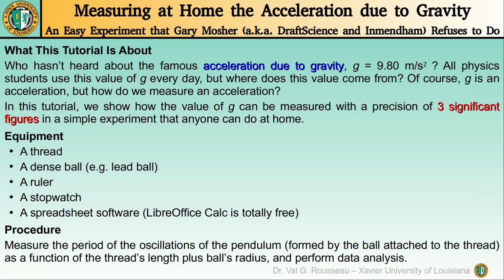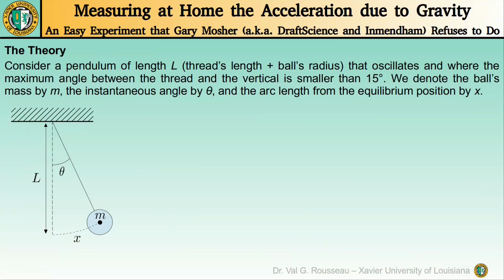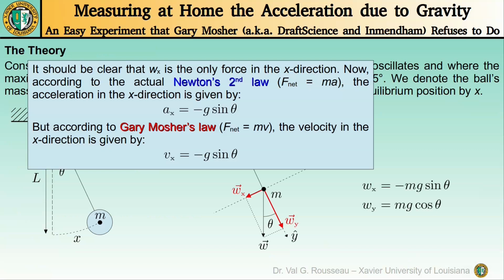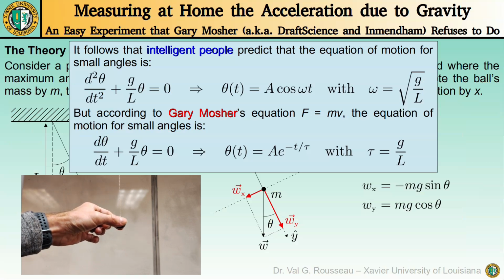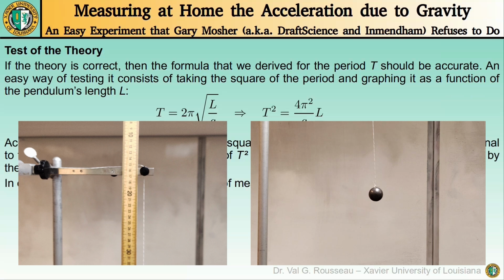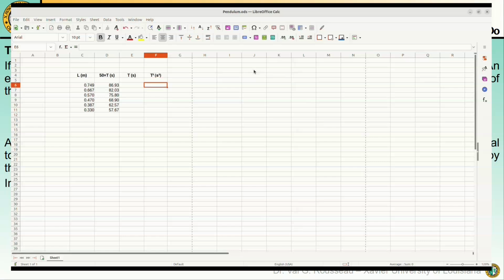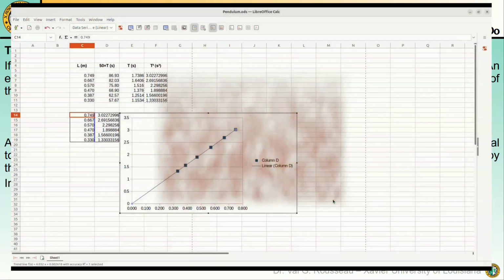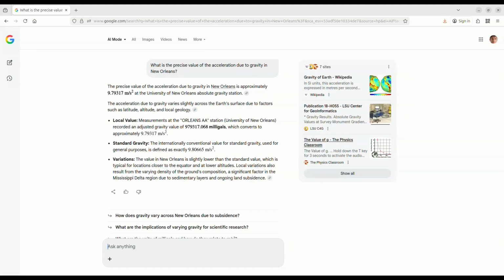Measuring at Home the Acceleration due to Gravity g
In this video, I show how to measure the acceleration due to gravity g at home using a simple pendulum and basic data analysis. By measuring the period of oscillation for different pendulum lengths and fitting the data, we extract a precise experimental value of g using nothing more than everyday materials and careful reasoning.

This experiment is ideal for students, teachers, and curious minds who want a hands-on introduction to experimental physics, curve fitting, and error analysis. No advanced equipment is required, just patience, measurement, and physics.

Topics covered include simple harmonic motion, pendulum dynamics, experimental uncertainty, and data fitting. This is a real physics experiment you can do yourself, with results you can trust.

Donations are welcome and will help me to make more videos and tutorials:
    BTC Address: 3EJpi1GXHYxUzCdJ3FWF43jjvWLaqDJ9mv